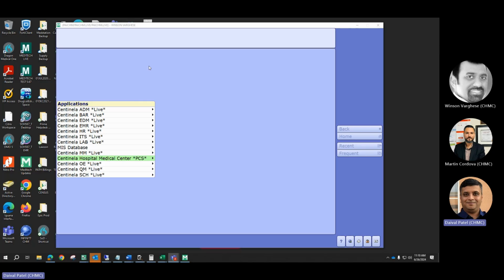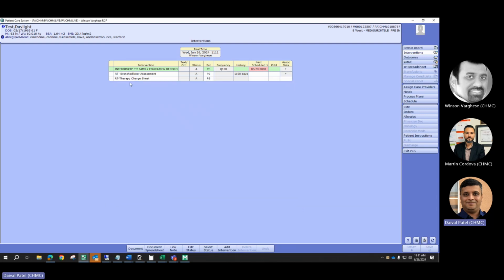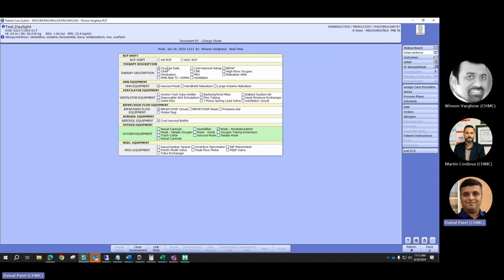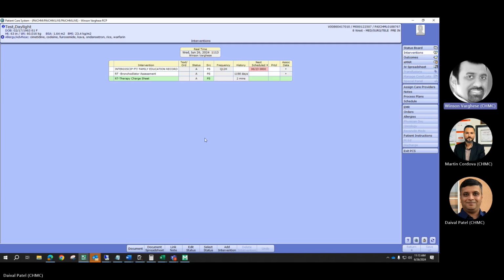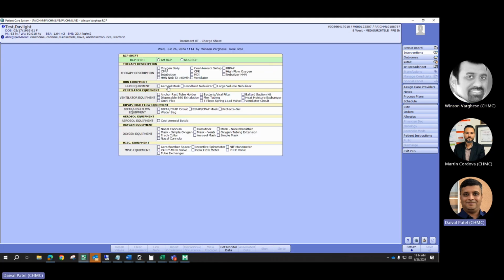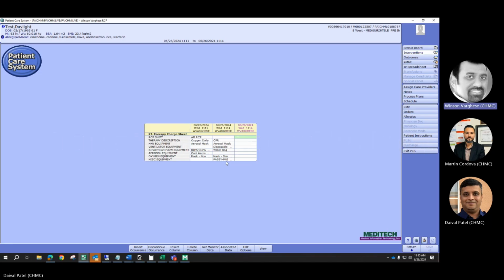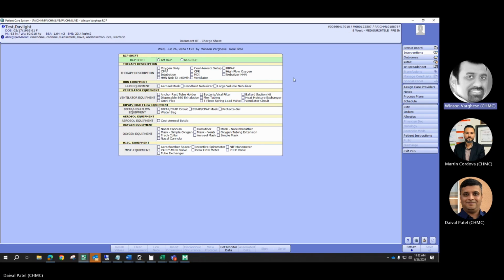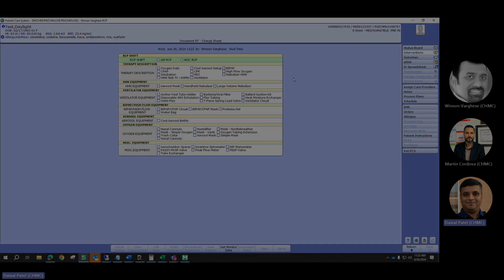RT Charging process